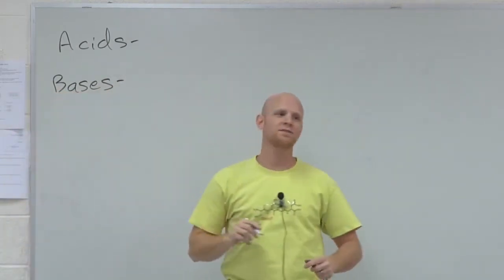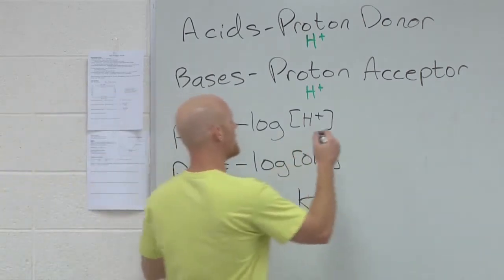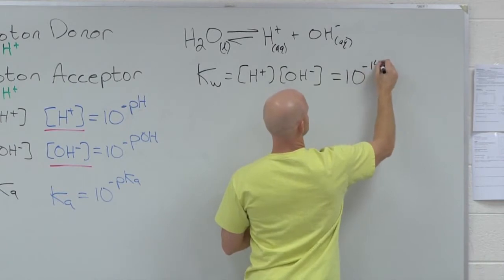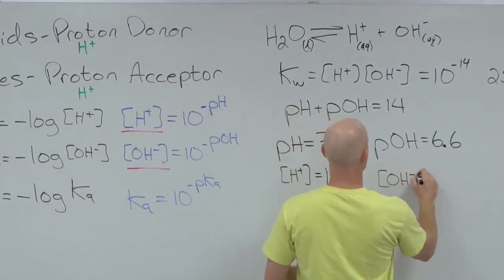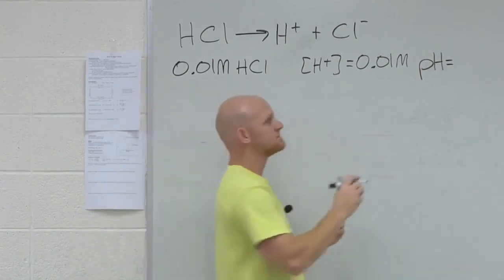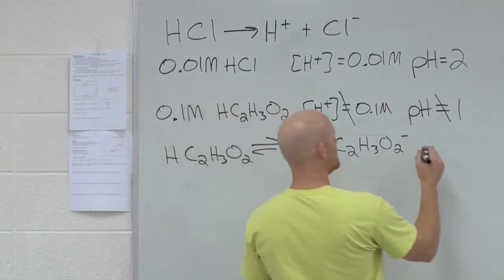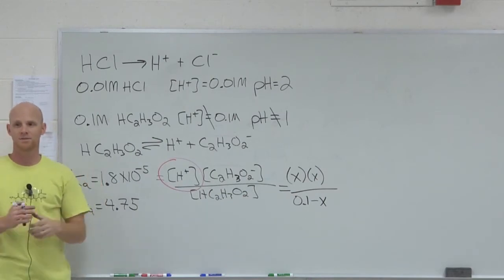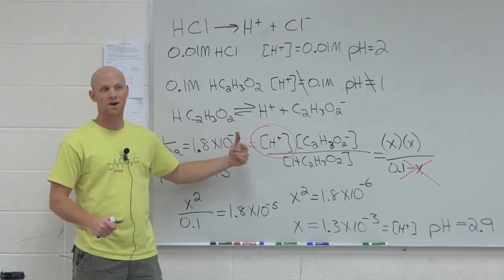1.2 Acids and Bases